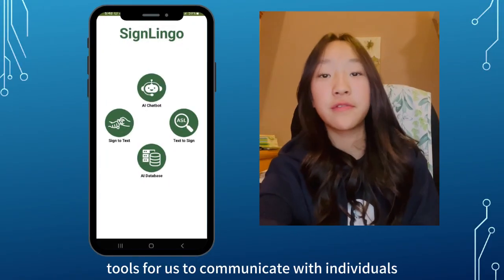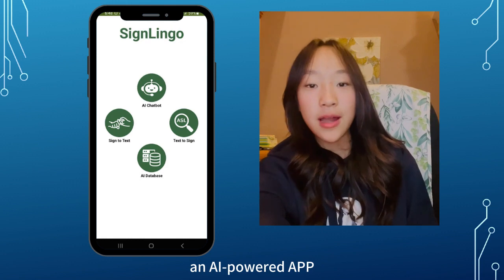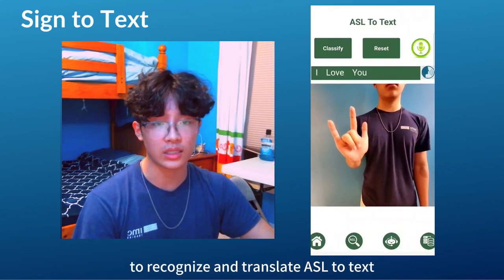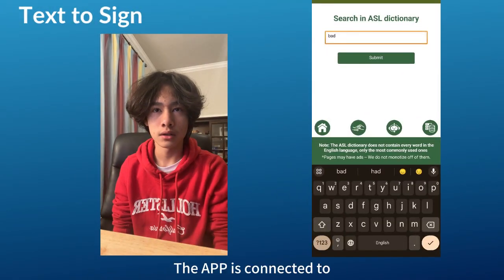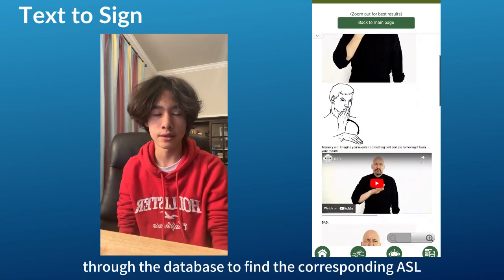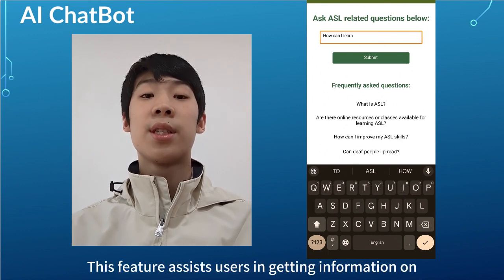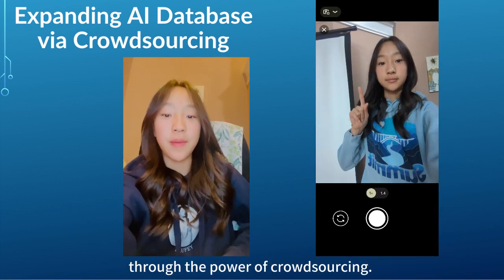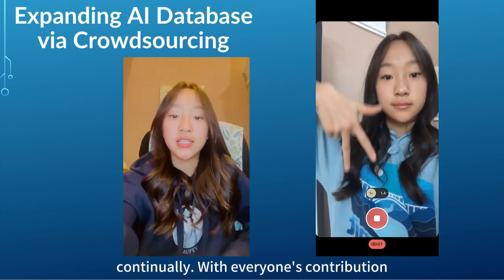SignLingo - Global AI Hackathon 2024 - Youth Team Winner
"SignLingo, an innovative AI-powered app, achieves two-way translation between ASL gestures and spoken languages (voice and text). It bridges communication gaps for individuals with hearing and vision disabilities, fostering inclusivity within the community."